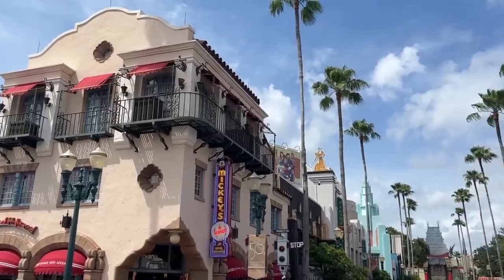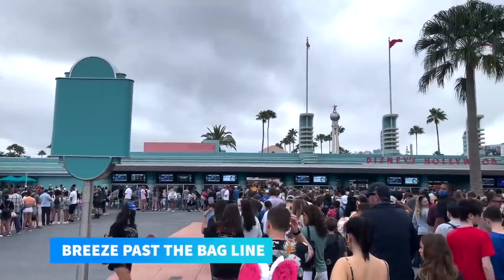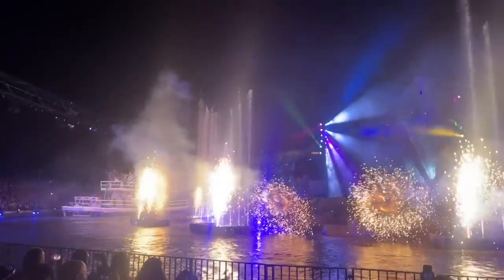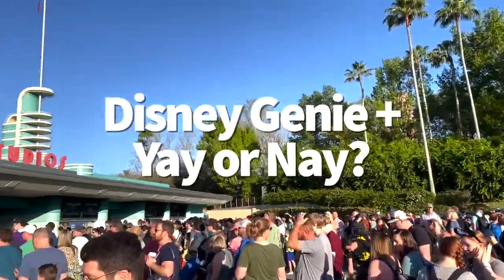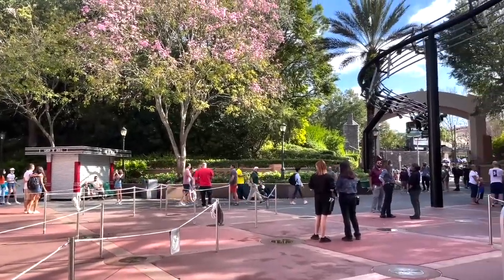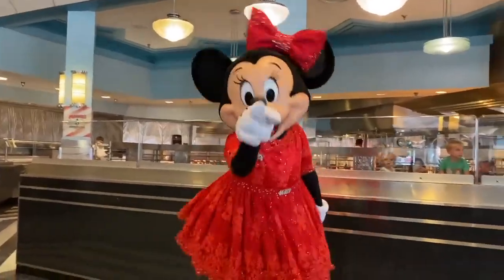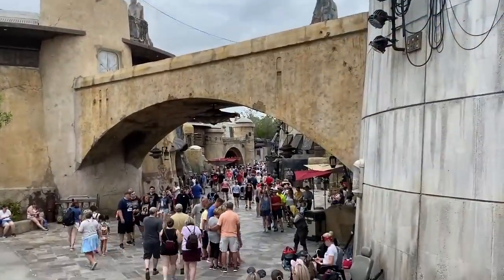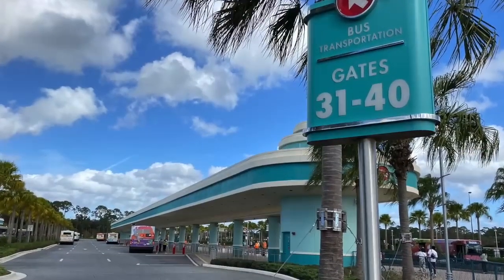The ULTIMATE Guide to Hollywood Studios in 2023